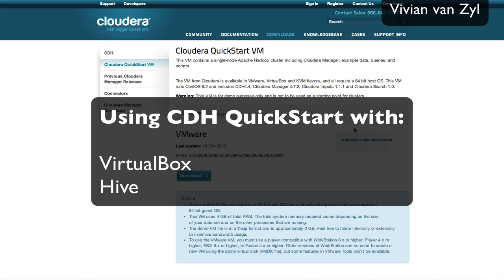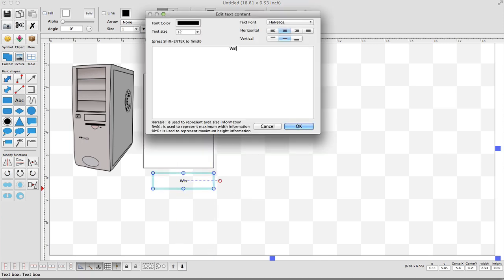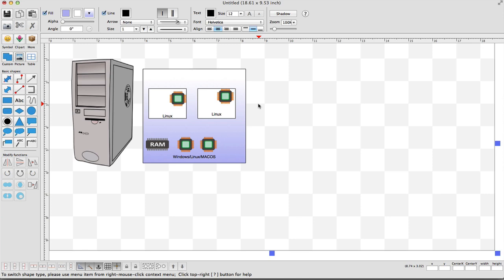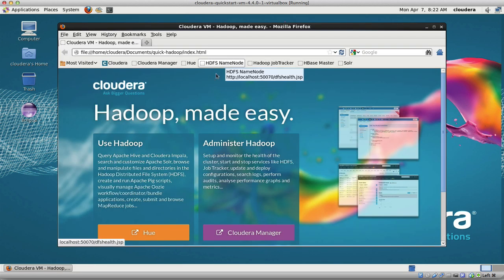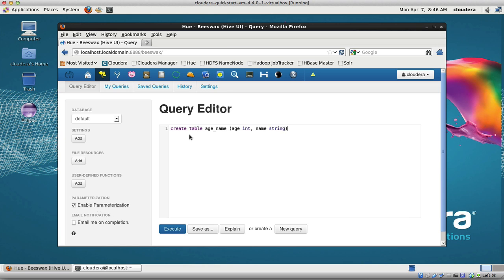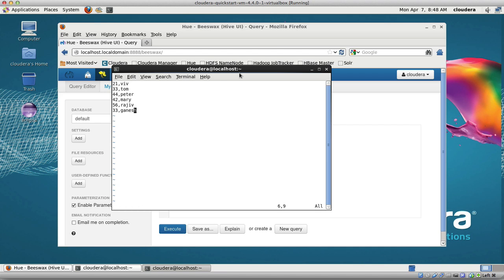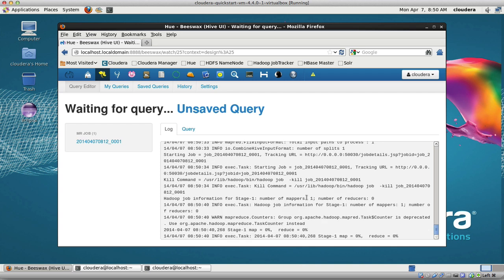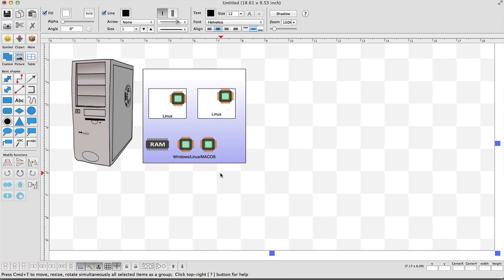Cloudera CDH QuickStart and Hive in Virtualbox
Using Cloudera CDH QuickStart and Hive in VirtualBox to show the basics of Hadoop.